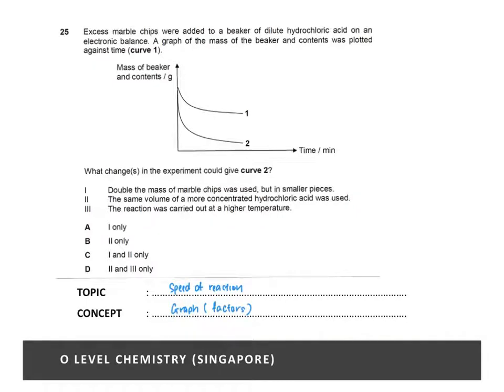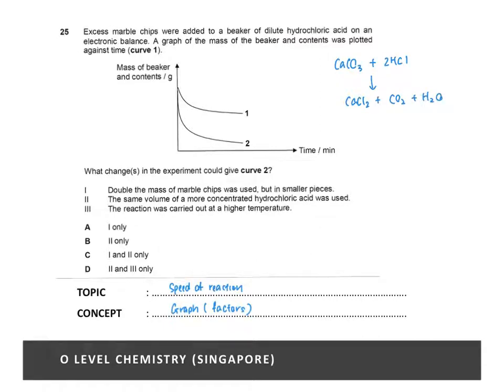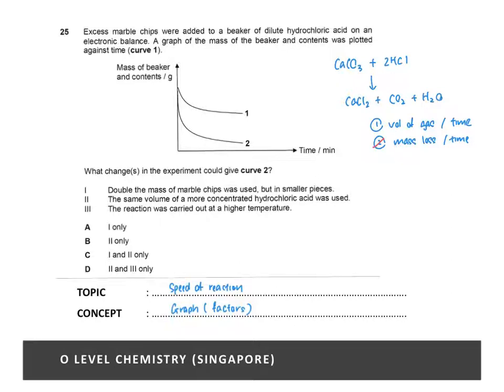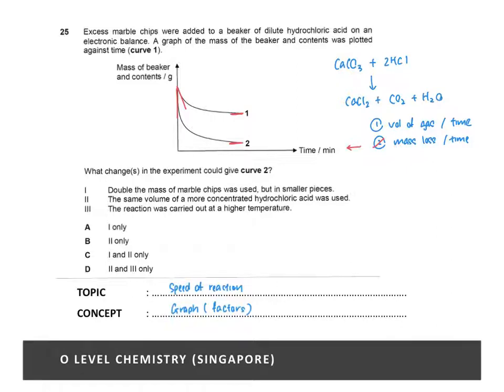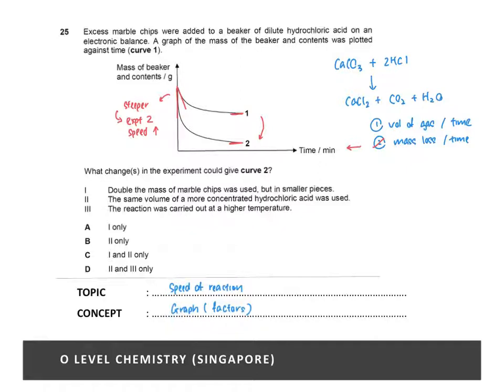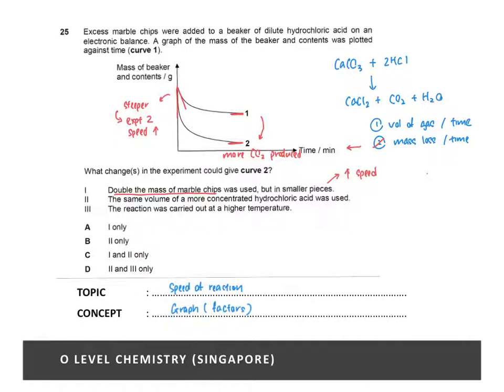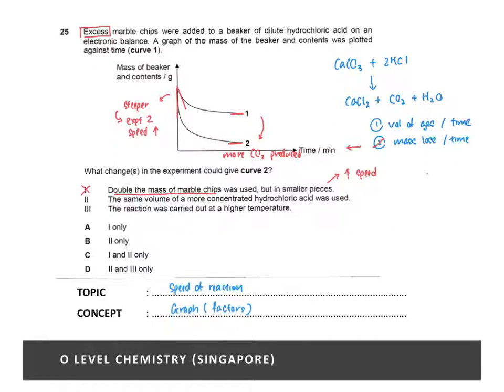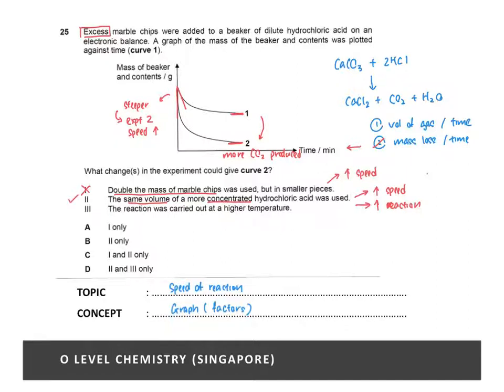[Q&A] Speed of Reaction